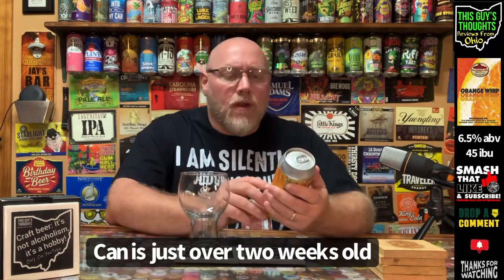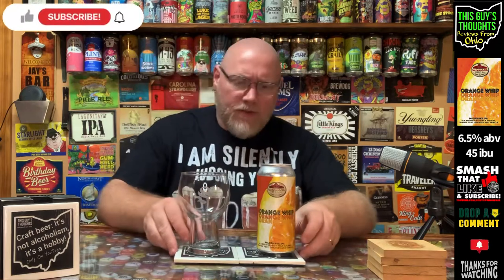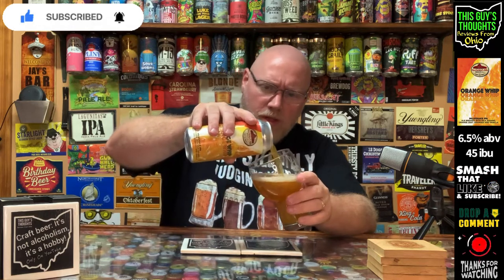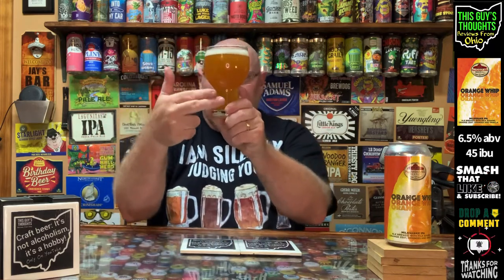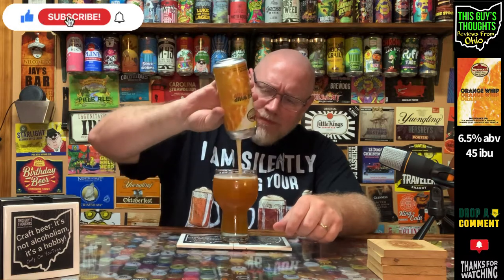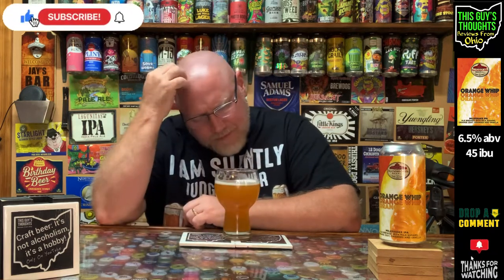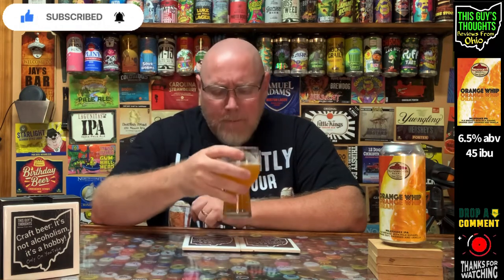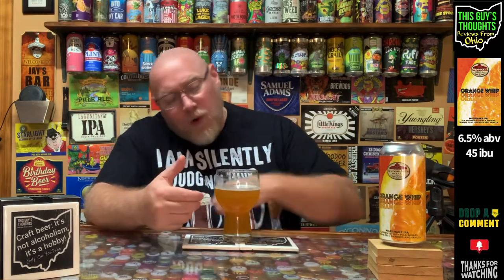Review #843 “Orange Whip” Milkshake IPA - Rochester Mills Beer Co.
Review #843

Rochester Mills Beer Co.
Orange Whip
Milkshake IPA
6.5% abv
45 ibu

Description:
Another smoothie hop sensation. This IPA combines citrusy hop flavors of Citra & Mosaic hops with fresh oranges,orange zest, subtly sweet lactose and a hint of vanilla.